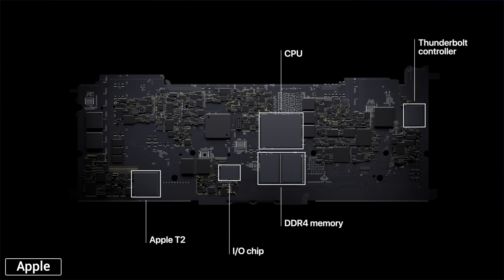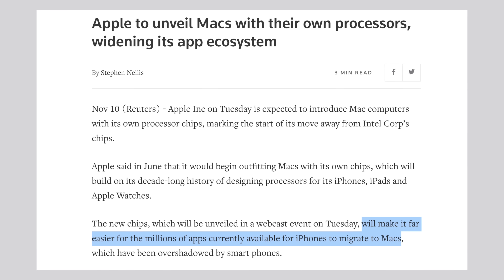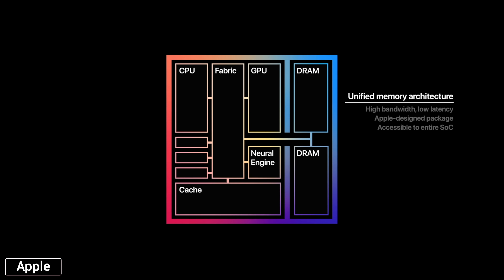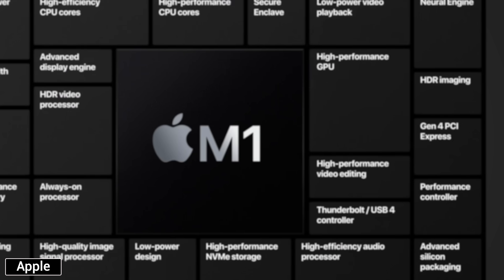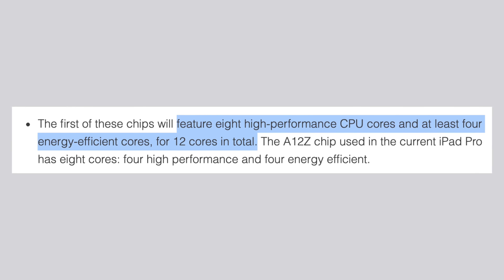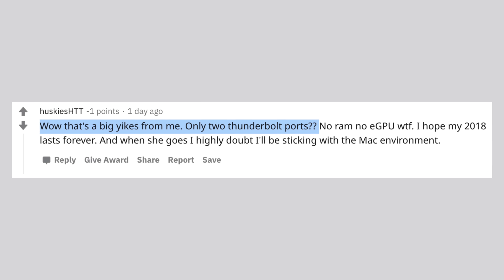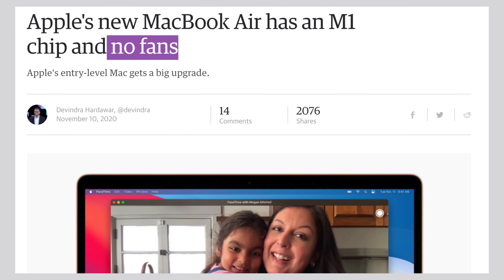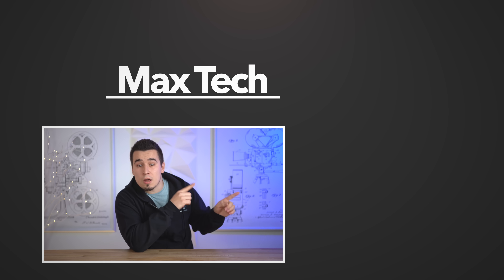Apple M1 Mac Chip Explained: Questions & Doubts Answered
Apple's new MacBooks and mac mini come packed with the new custom Apple Silicon M1 Chip. I explain exactly how it works and why it's a big deal. I also answer your M1 Chip questions!

Help us reach 500K Subscribers before the end of the year!

Best deals on M1 Macs on Amazon ⬇️
2TB Sabrent XTRM-Q Thunderbolt 3 SSD (Amazon)

Like my zip-up hoodie?

Apple's new M1 chip is revolutionary thanks to it's killer performance and the new architecture.

Apple's been designing their own iPhone and iPad chips for years, like the A14 Bionic and the A12Z chip. Because of that, they've been leading the smartphone and tablet industry.

Now, Apple is doing the same for the Mac, and so far, we're extremely impressed.

In this video, I explain the different features of the M1 chip and how it all works. I then go through the benefits and downsides of moving over to the new architecture.

I also talk about Rosetta 2, and I answer a lot of your questions and doubts about the new Apple Silicon Macs!

In this video, we also discuss the 13" MacBook Air vs 13" MacBook Pro vs Mac Mini.

Timestamps ⬇️
Introduction to the Apple M1 chip - 00:00
Questions and doubts surrounding the M1 chip - 0:13
How Apple started making their own chips - 0:54
How the M1 chip is different compare to an iPad chip - 1:52
Downsides of the new M1 chip & Architecture - 2:30
How Apple Silicon Macs will handle gaming - 3:41
Intel chip architecture vs new Apple Silicon M1 chip - 4:04
Understanding the M1 chip's Unified Architecture - 4:46
Understanding the M1 chip's Asymmetrical Core technology - 5:29
Brand new features of the M1 Chip - 6:23
Analyzing leaked M1 chip CPU benchmarks - 7:16
Future 12-core M1X (or Z) chip rumors - 8:42
Analyzing leaked M1 chip Graphics benchmarks - 9:56
Custom Apple Silicon dedicated GPU coming soon - 10:57
Why are the M1 chip Macs limited to 16GB of memory? - 11:22
Why do the M1 chip Macs only have two Thunderbolt ports? - 12:45
Why do the M1 chip Macs only support one external display? - 13:21
Why does the base MacBook Air only have a 7-core GPU? - 13:42
Why does the MacBook Air have no cooling fan? - 14:11
Should you be worried about third-party app support? - 14:47
Can I still download apps from the web? - 15:41
Outro - 16:17